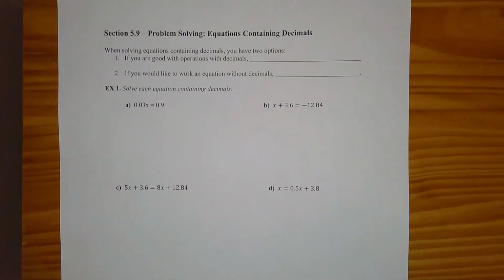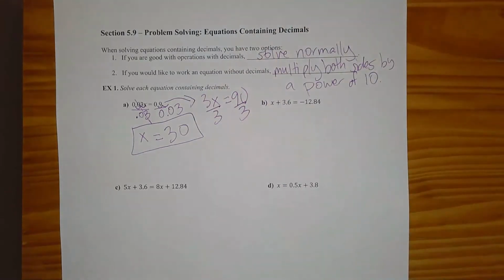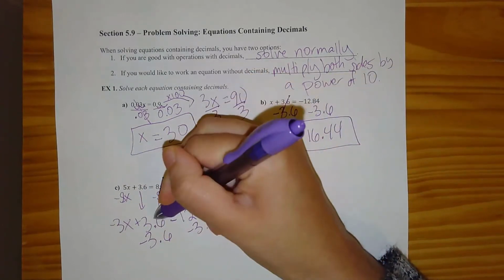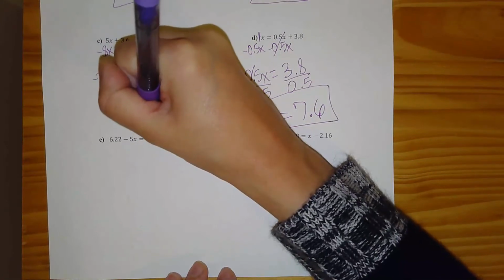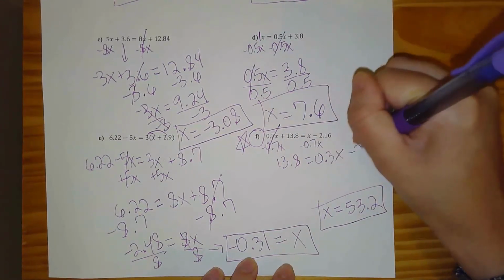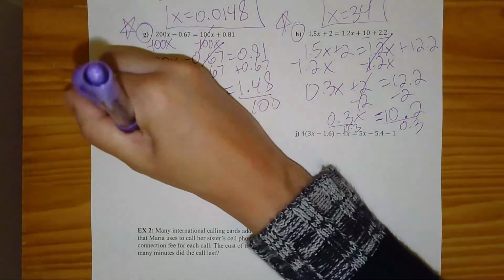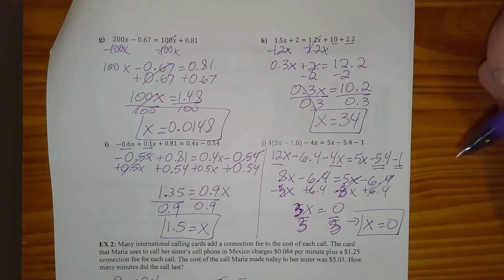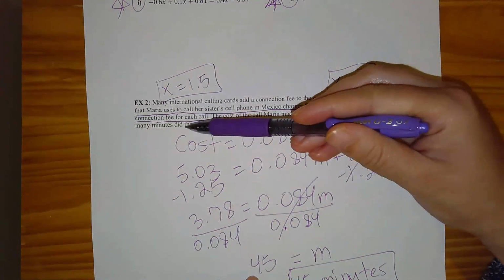5.9 Lecture Video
Lecture video on solving equations that contain decimals.